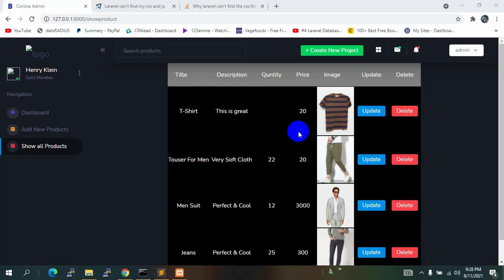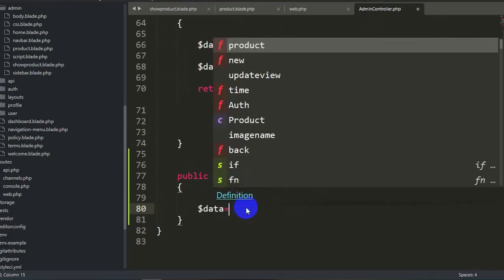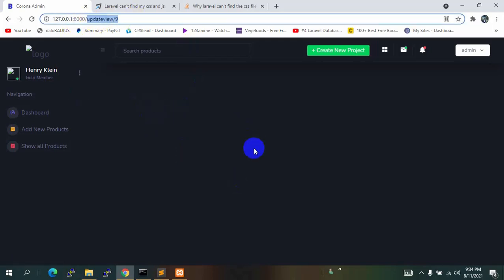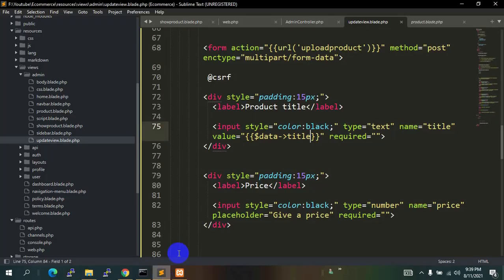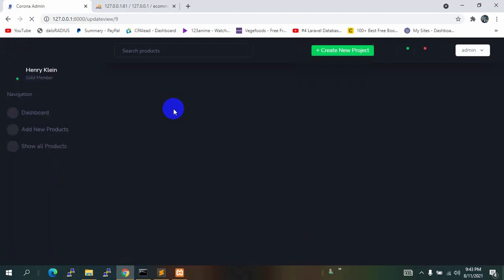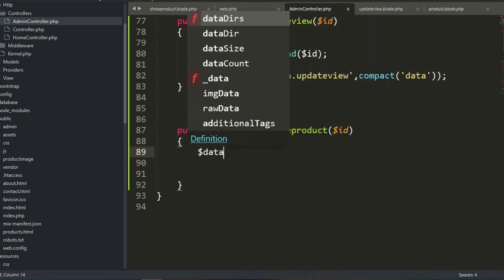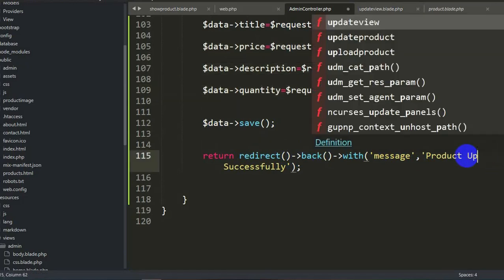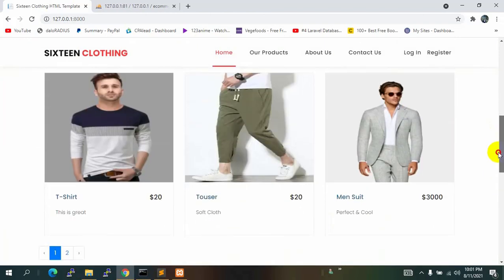#7 Update Data In Laravel | Laravel E-commerce Project Tutorial For Beginners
how to update data in laravel

#7 Laravel 9 E-commerce Project Tutorial For Beginners